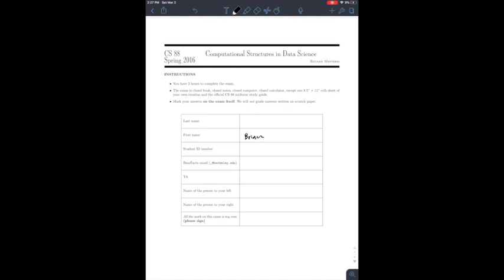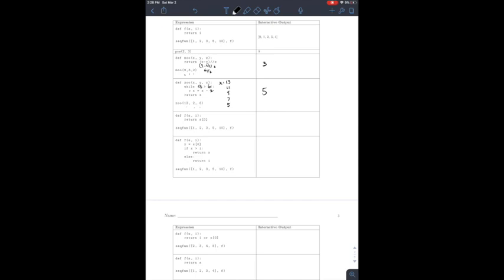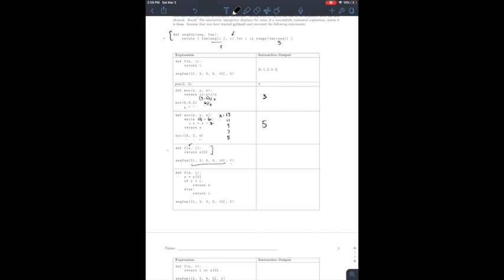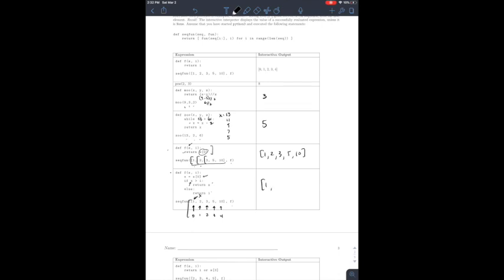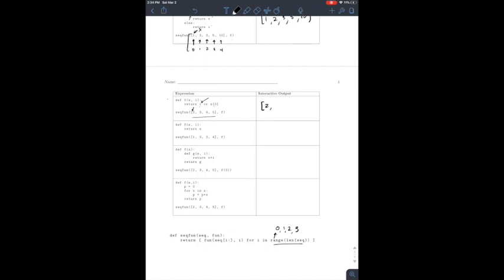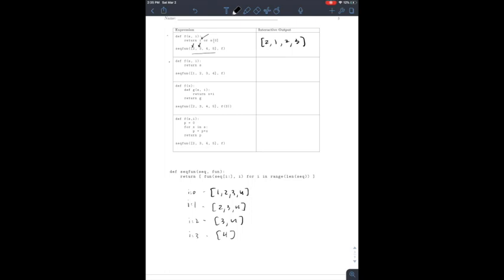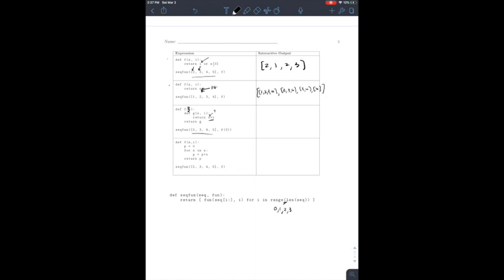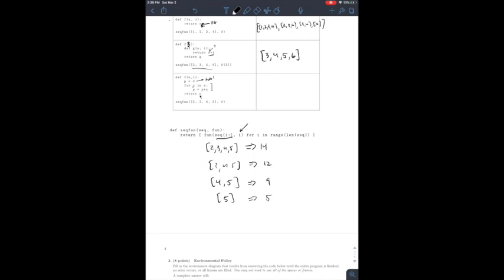[sp16retake] wwpp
Sorry for the poor quality! The rest of the videos should be better. I'll try to replace this one eventually. Just wanted to get it out as soon as possible.